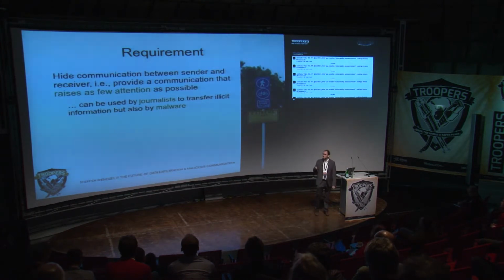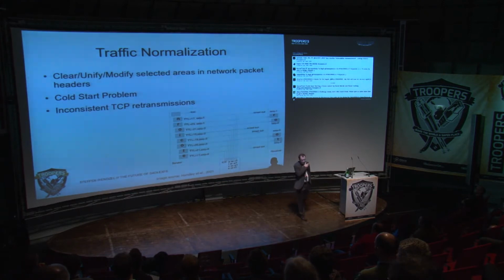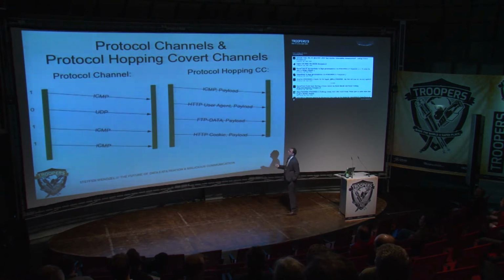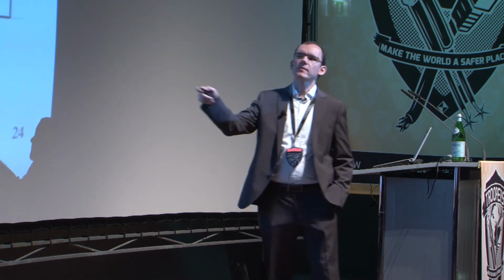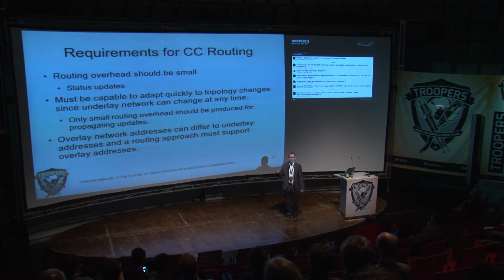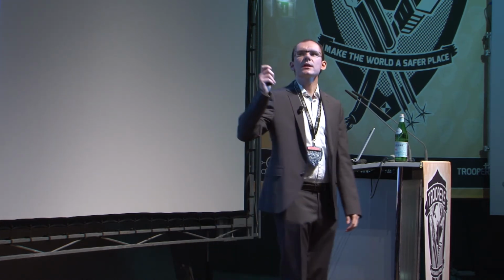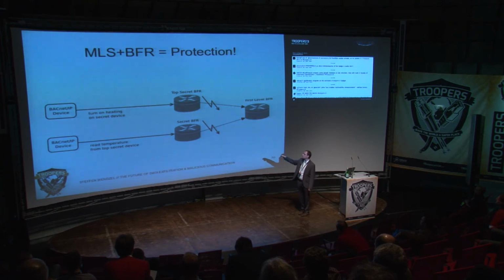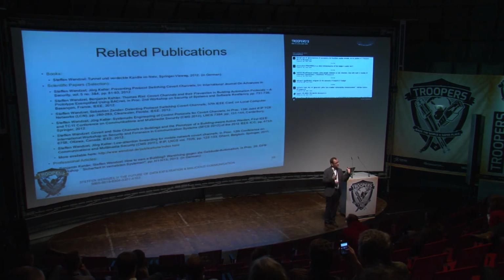TROOPERS13 - The future of data exfiltration and malicious communication - Steffen Wendzel